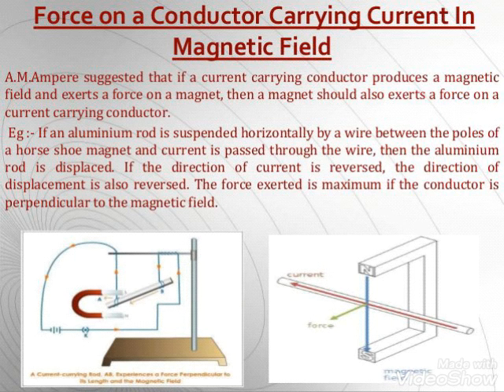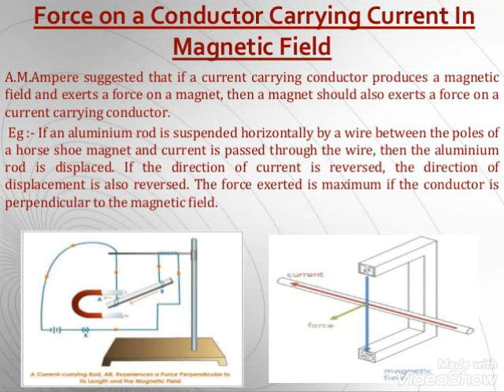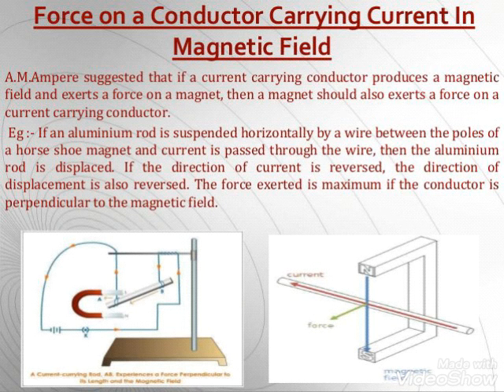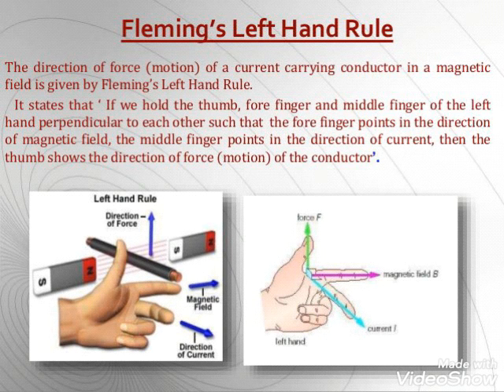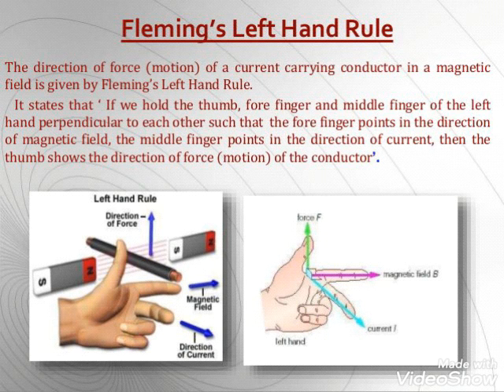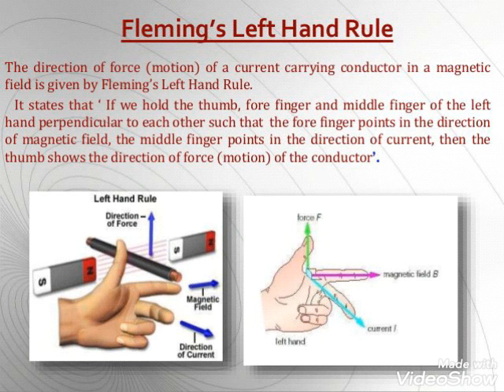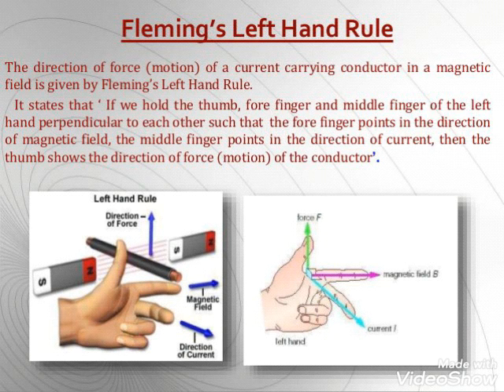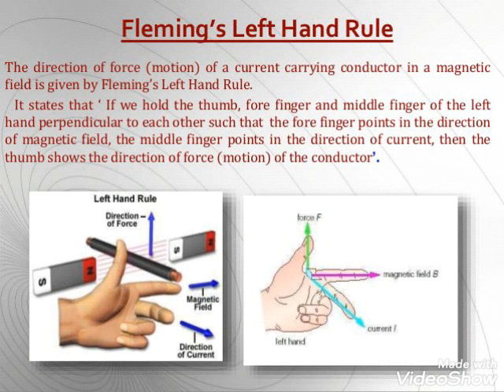CLASS X - PHYSICS- FORCE ON CURRENT CARRYING CONDUCTOR AND FLEMING LEFT HAND RULE